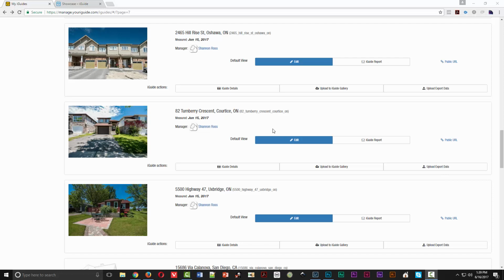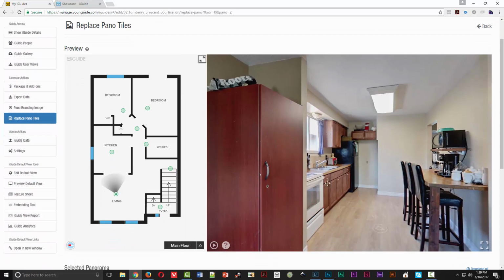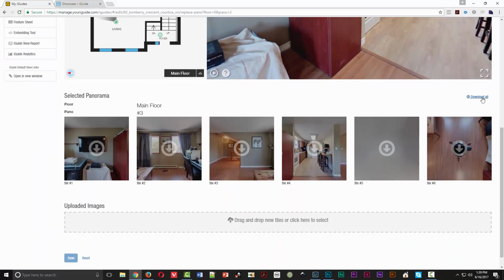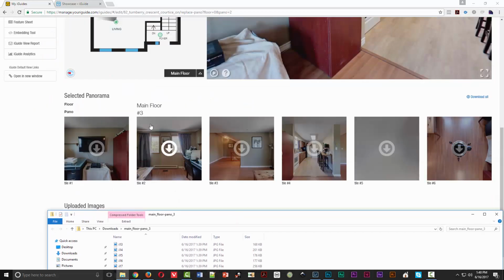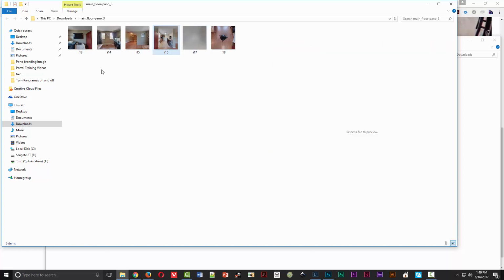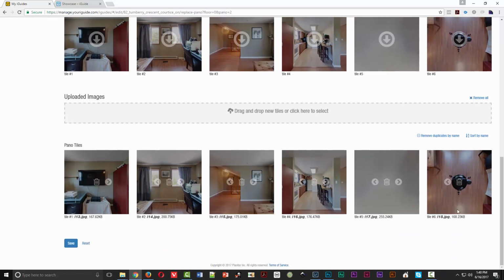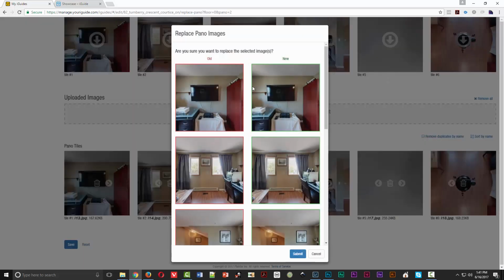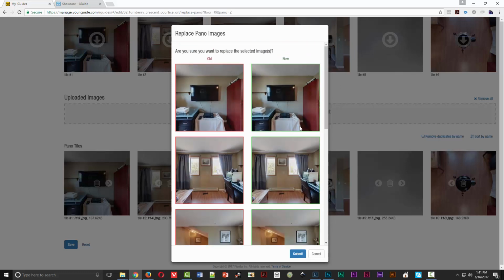Replacing pano tiles on the iGUIDE Portal